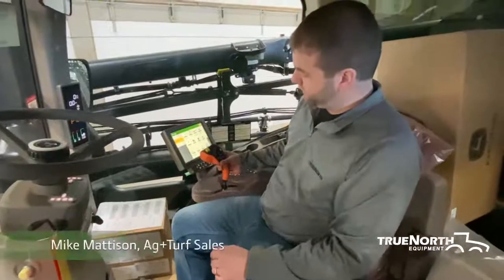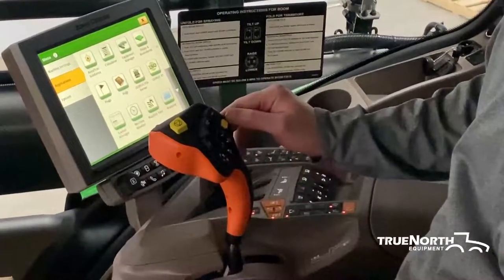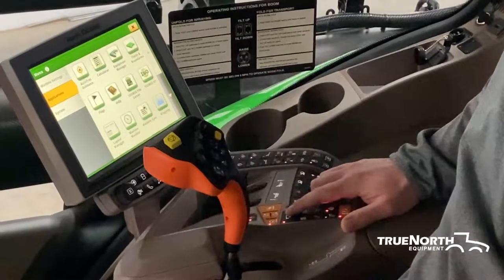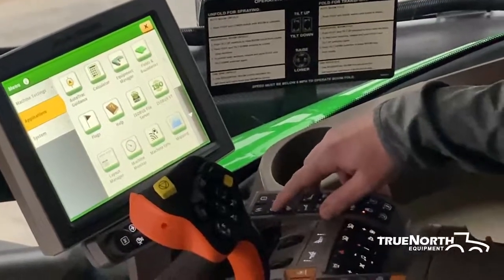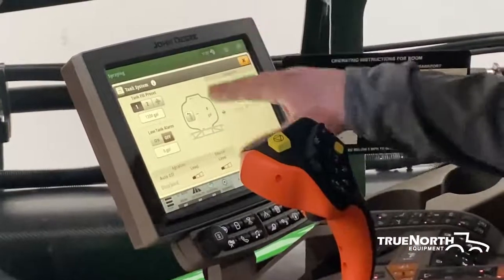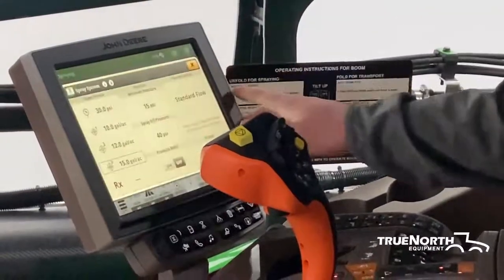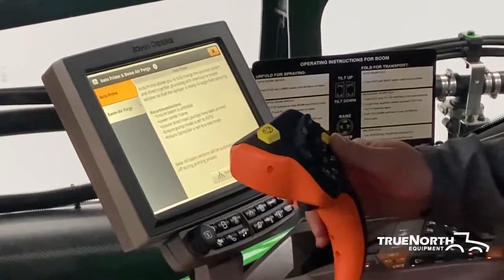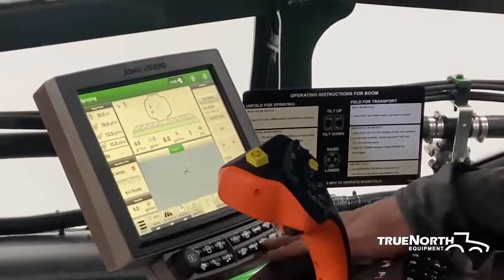R4045 Sprayer In Cab w/Mike Mattison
Continue the tour of a 2021 John Deere R4045 Sprayer in the cab.